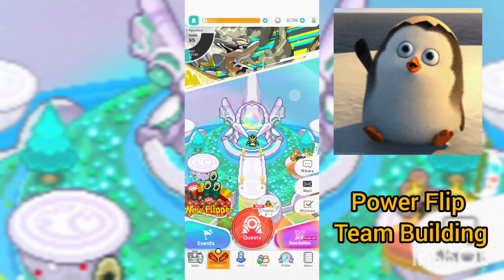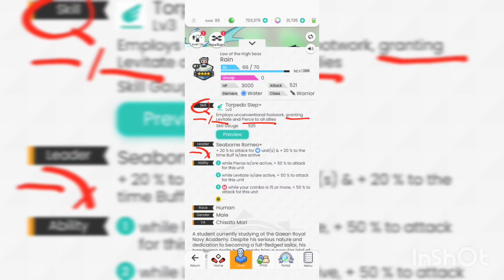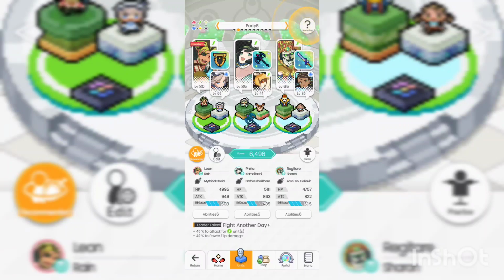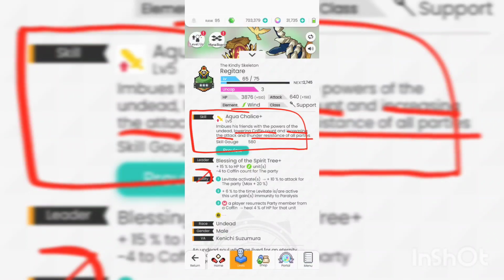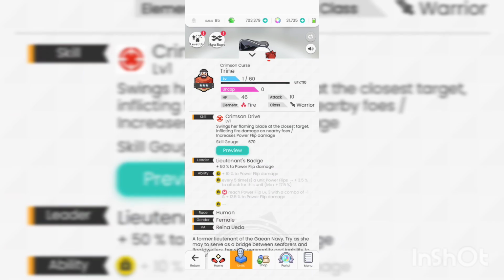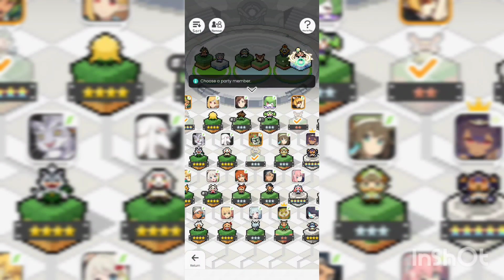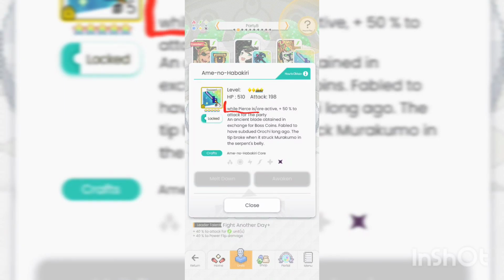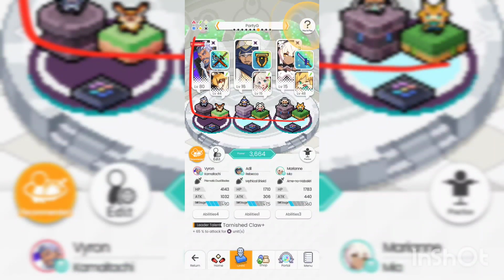World Flipper: Power Flip Team Building Guide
This video is a guide on how to build power flip teams on other elemental teams.

The point of this video is to make you think of other possible ways of building your own teams in game wIF you do not have certain units that is recommended by the community: for example, you don't have sonia, you will then have to find ways to build a team without her.